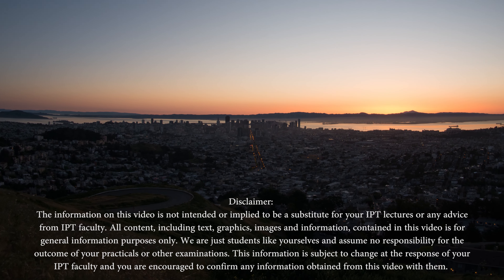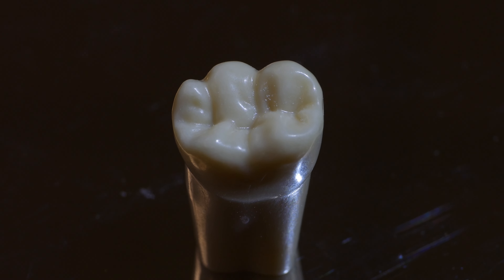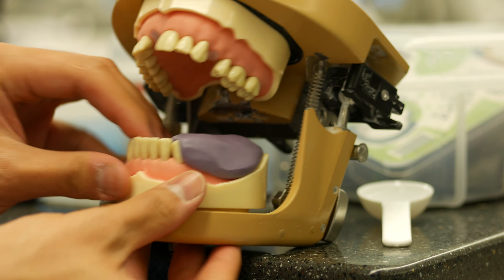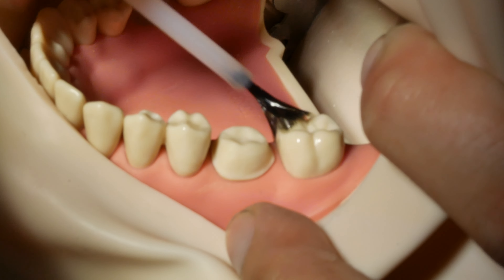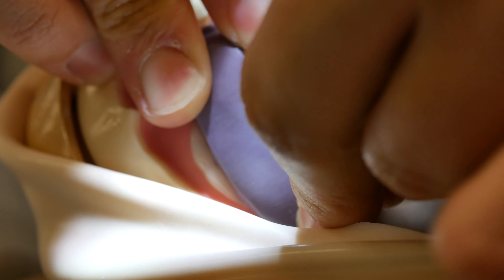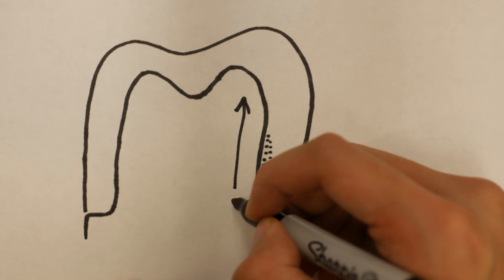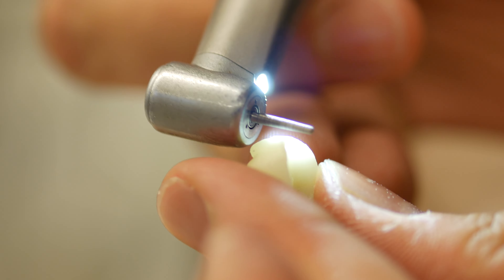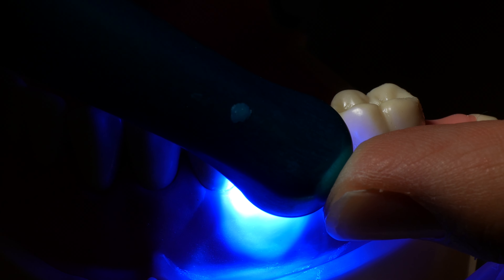Temporary Crown Walkthrough (tutorial) in the Simulation Lab